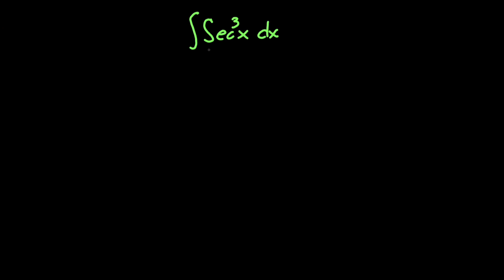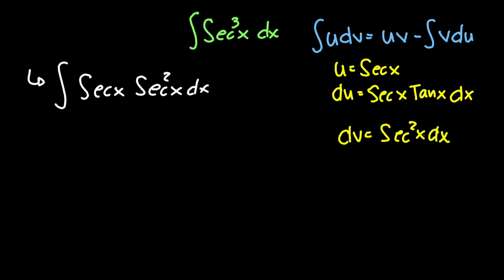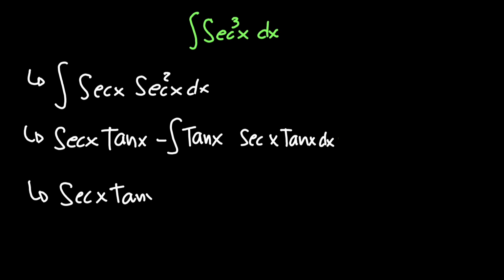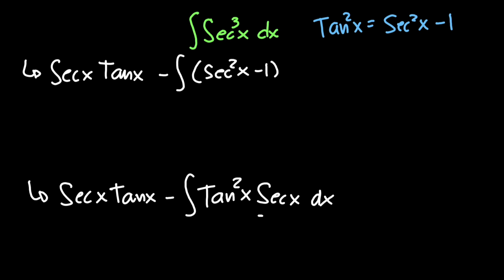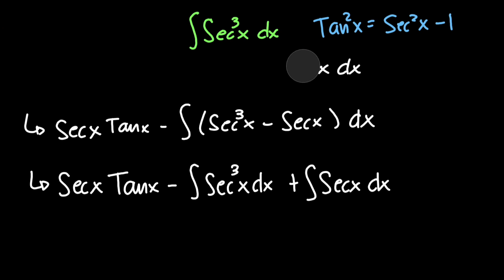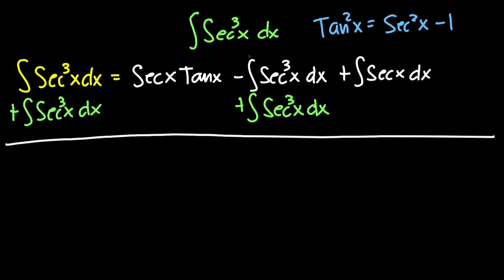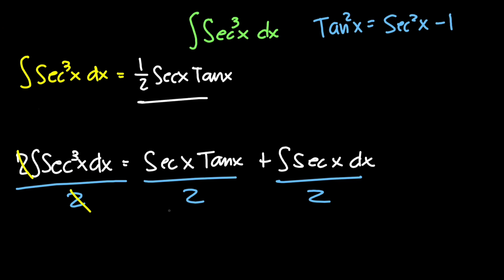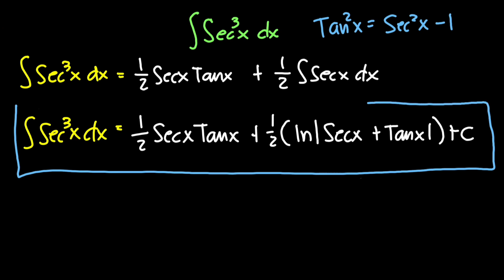Integration - Sec^3 x